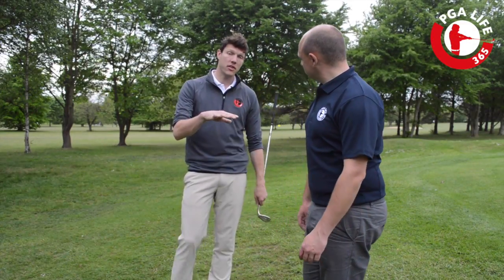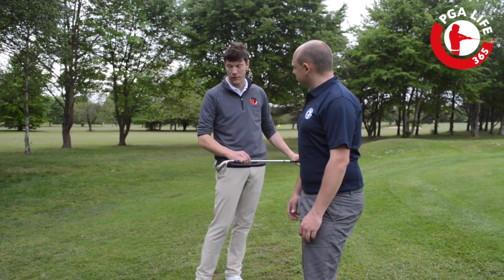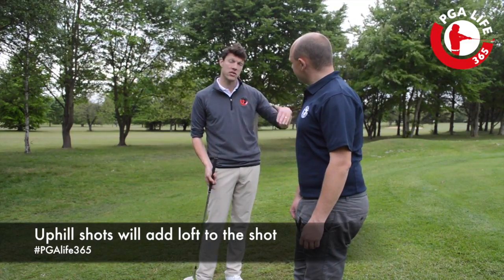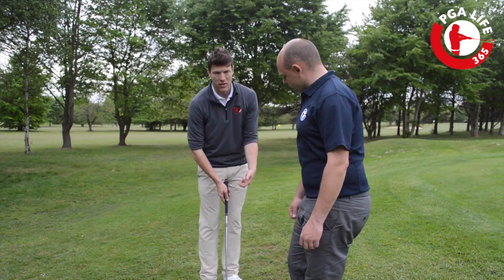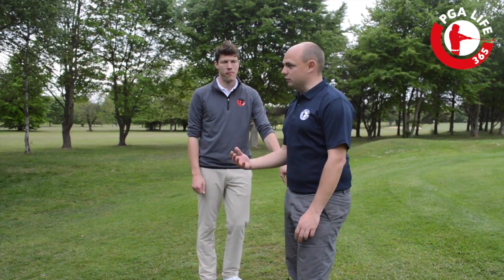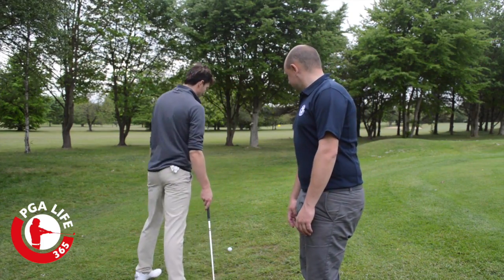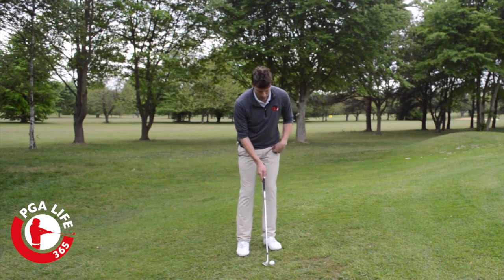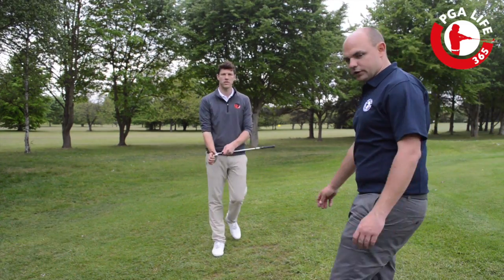HOW 2 MONDAY - Uphill Chip Shot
This NEW short game series from Adam and Simon will look at a number of shots that will help have a better approach to this important area of the game.

The Augusta National Vlog - Simon, Adam & special guest Paul Ives take on the back 9 at Augusta National in a bid to beat Jack Nicklaus' 1986 Sunday final 9 of 30 (6 Under Par).  Will they do it? A unique 'virtual' experience like nothing you have seen before.

The Coach Linksmaster, our famous Quiz Show: featuring Andrew Rice, Martin Chuck (Tour Striker), Joe Mayo (Trackman Maestro) & Mark Crossfield, watch it here -

The PGALife365 weekly schedule:

Monday – 6:30pm
The How 2 Monday Lesson will give you a weekly coaching idea to help improve your game, focus your practice & play better Golf

Tuesday – 6:30pm
Tall v Small will air every Tuesday evening, where Simon (Tall) will take on Adam (Small) in a unique head-to-head contest.

Wednesday – 6:30pm
Wednesday evening will see The Preview Show, which will get you prepared for the week's tournaments on the European Tour and PGA Tour.

Sunday – 7:00am
The Basement Golf Show will air every Sunday as a preview to the final round of the European & PGA Tour coverage.

Simon & Adam also release videos outside these 4 shows, focusing on playing, course vlogs, product reviews, personal goals & specific events.

To send any great content to the guys, please email -

Simon Byford & Adam Trett are both qualified PGA Professionals based in Bury St Edmunds, Suffolk.